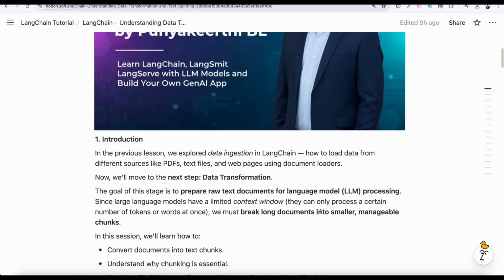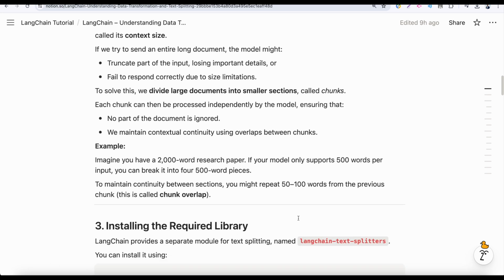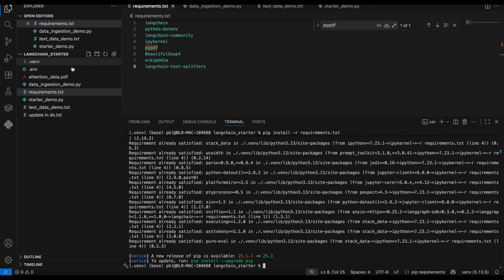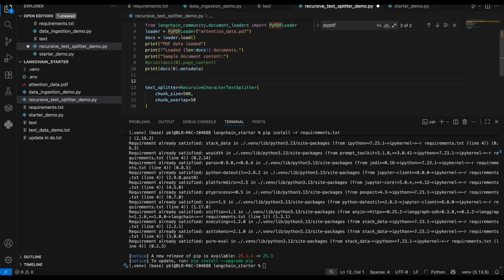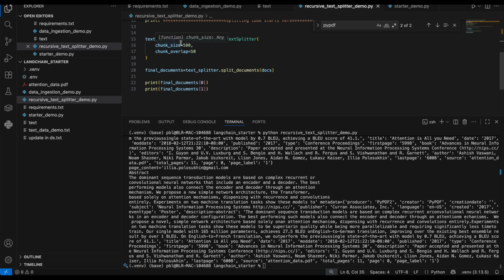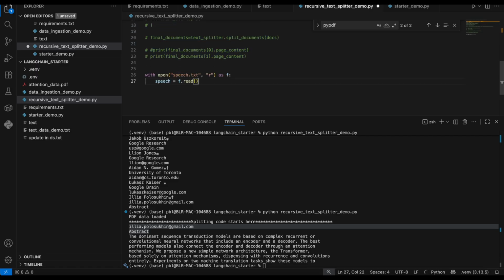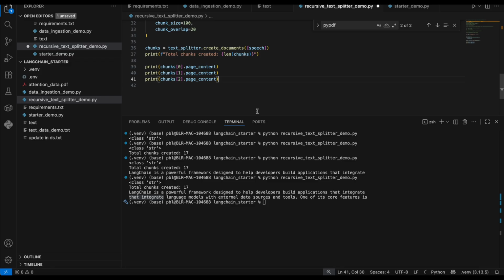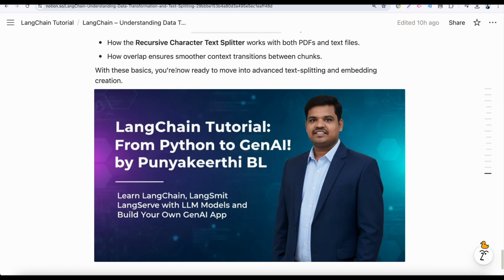LangChain Data Transformation Explained | Split Documents into Smart Chunks |From Python to GenAI!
LangChain Tutorial: From Python to GenAI! – Episode: Data Transformation & Text Splitting

In this video, we dive into one of the most important steps in any LangChain workflow — Data Transformation.
You’ll learn how to efficiently split documents into manageable text chunks using the Recursive Character Text Splitter in LangChain. This is a key step for working with large documents before sending them to Language Models (LLMs) for processing.

We’ll cover:

Why splitting documents is essential for LLMs

How to use the langchain-text-splitters library

Practical examples with PDFs and text files

How chunk size and overlap affect performance

Preparing your text for embeddings and vector databases

If you’re building AI apps or working with large documents in LangChain, this session will help you understand how to preprocess data the right way.

Playlist: LangChain Tutorial: From Python to GenAI!

Like the video to support this series

🏷️ 3. Hashtags (Exactly 28)